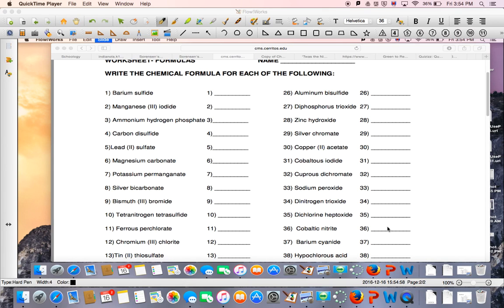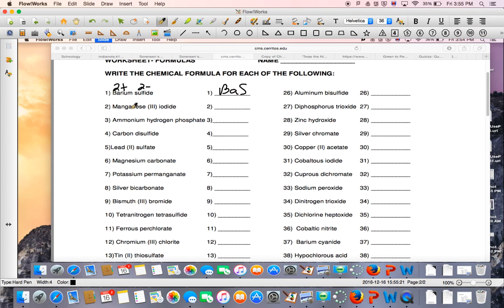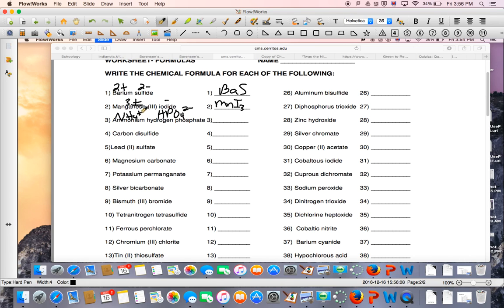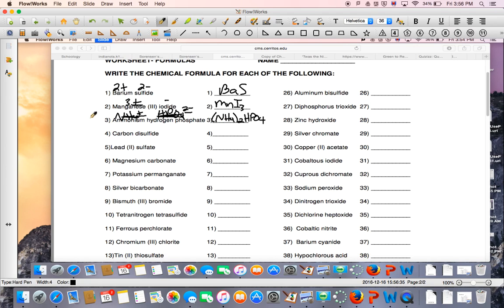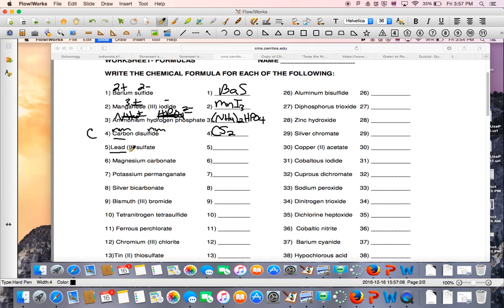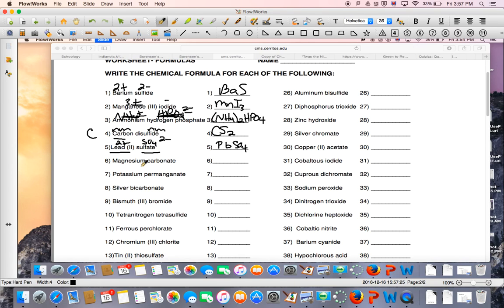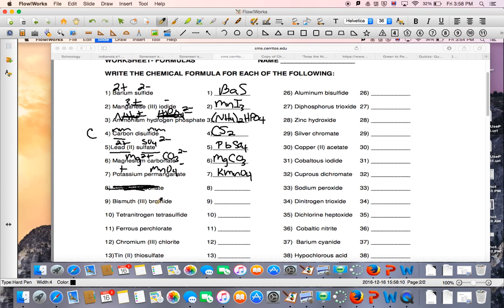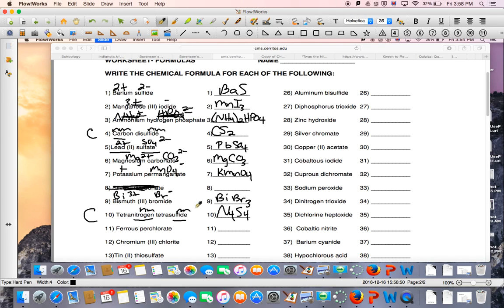Naming Worksheet Examples Video